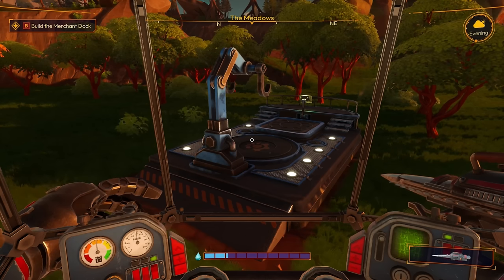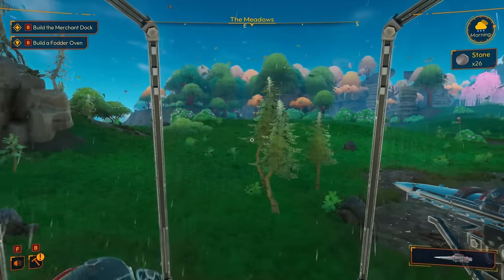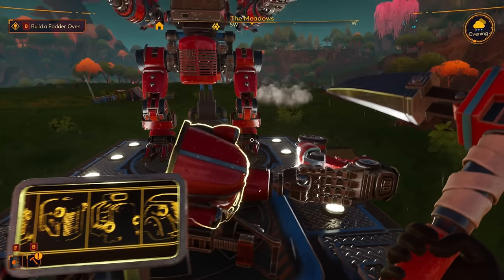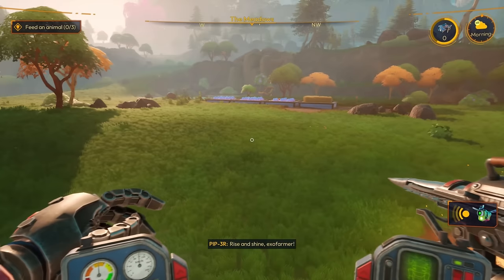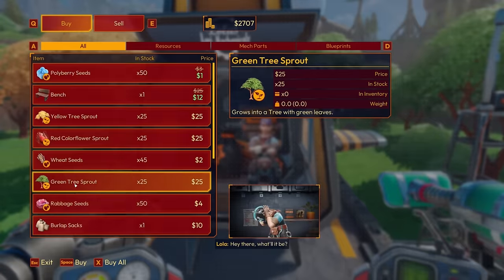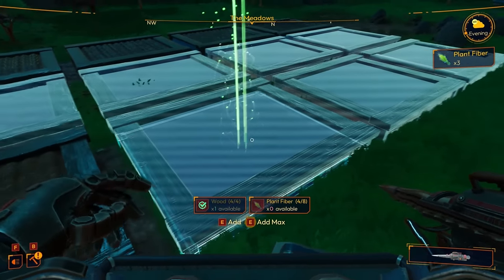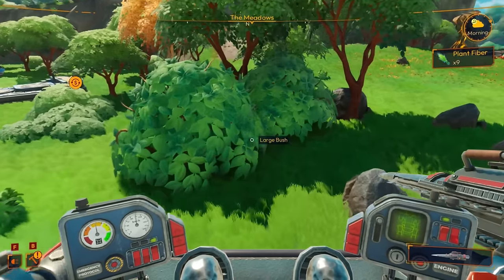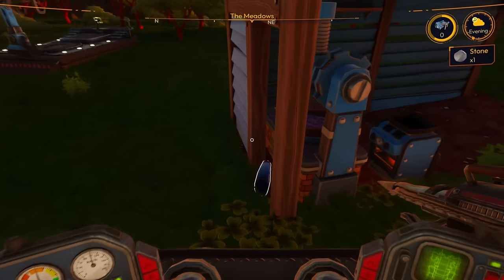Upgrading Our Mech With NEW PARTS ! Lightyear Frontier [E2]